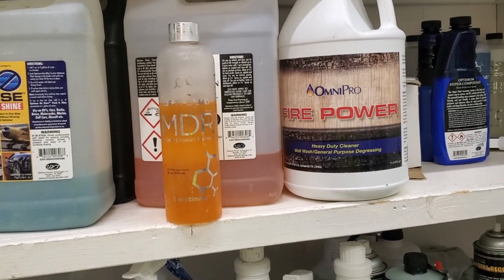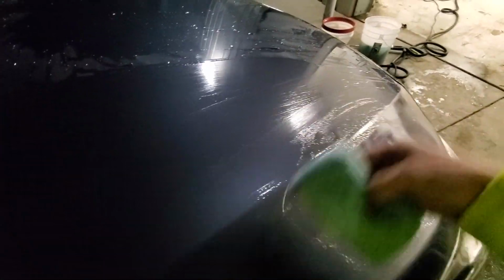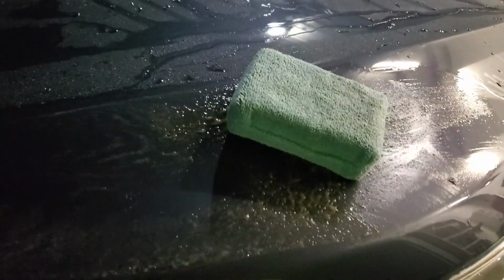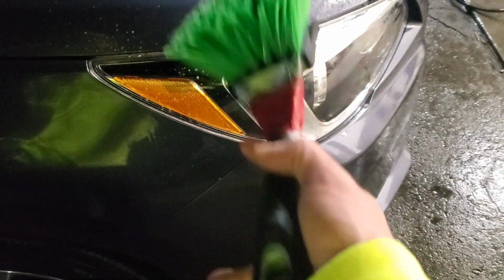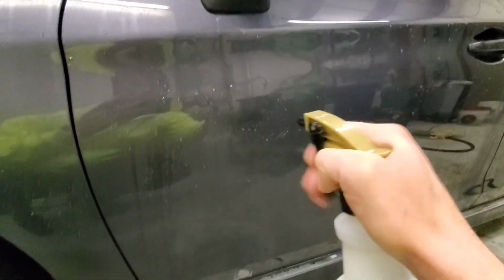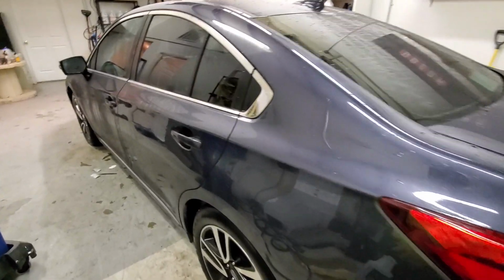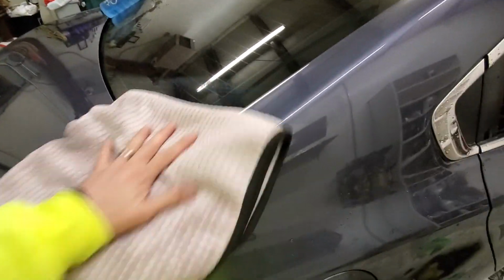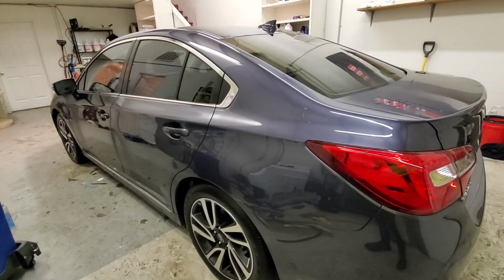The #1 detailing mistake in winter! Here's how to fix it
This process works well for all vehicles, but especially for those that have been ceramic coated.

Here are some products I like! These are seriously what I use and love — and I hope you love them too!

Carpet/upholstery cleaner